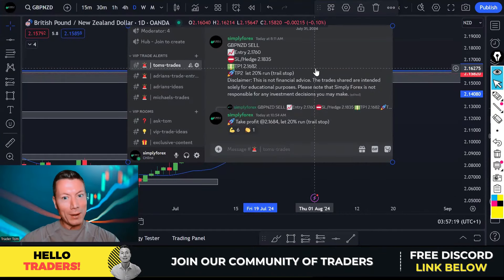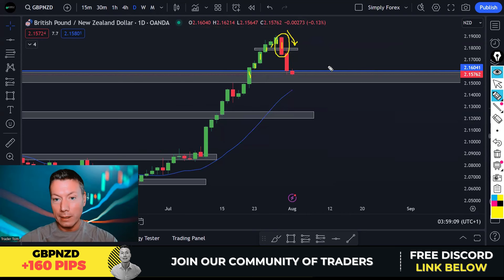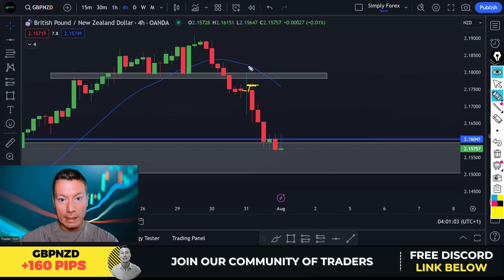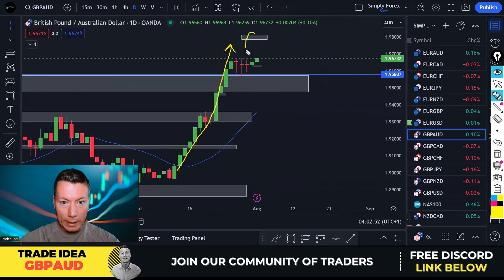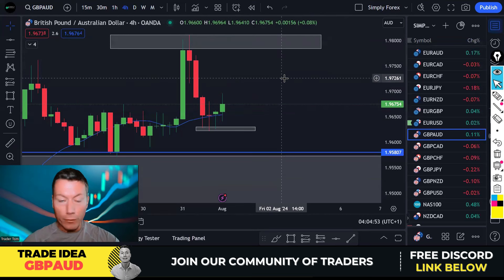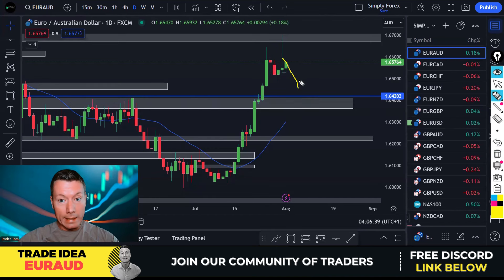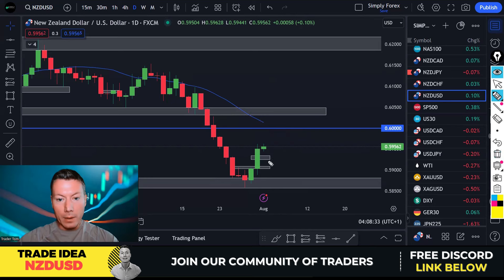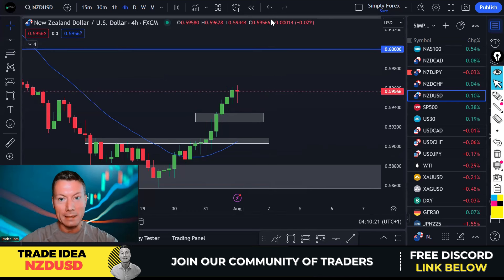160 PIPS PROFIT! Simple Strategy + TRADE IDEAS GBPAUD EURAUD NZDUSD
Watch this video to learn how I made a 160 pips profit using a simple trading strategy. In this video, I also share trade ideas for GBPAUD, EURAUD, and NZDUSD. Don't miss out on the valuable insights and potential opportunities discussed in this video!